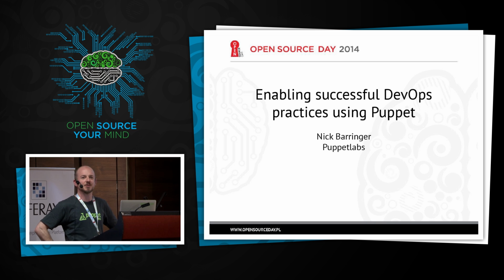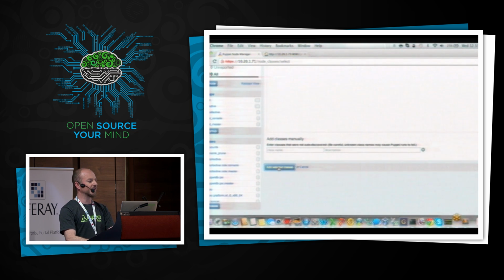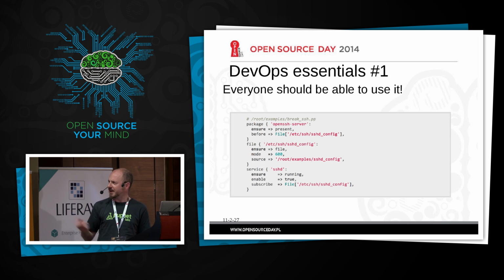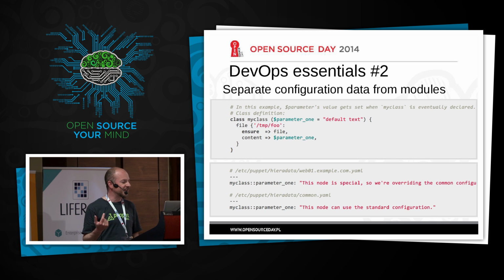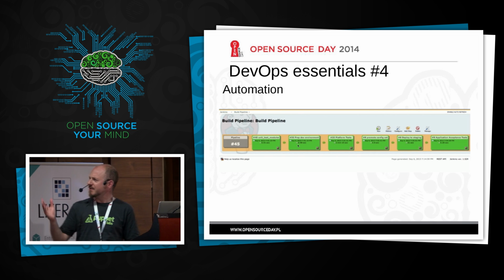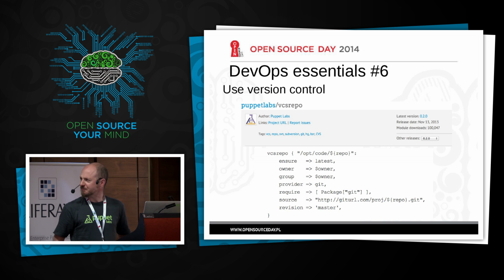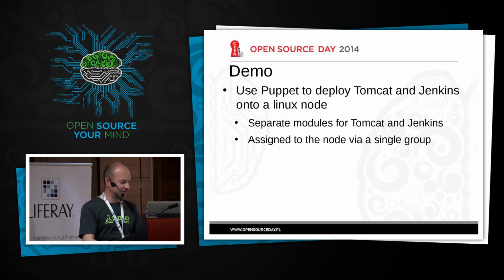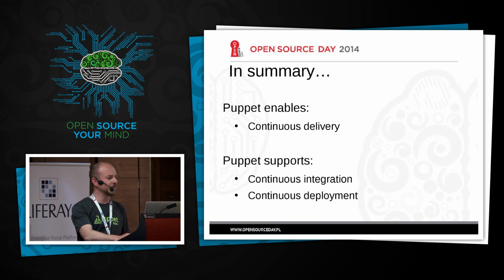Enabling successful DevOps practices using Puppet - Nick Barringer - Puppet Labs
Open Source Day 2014 Poland - TRACK II